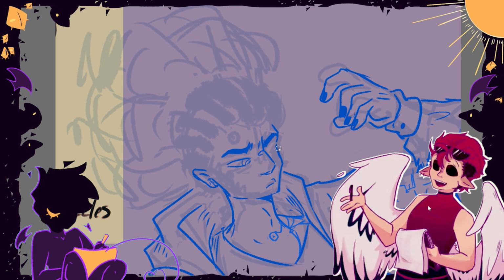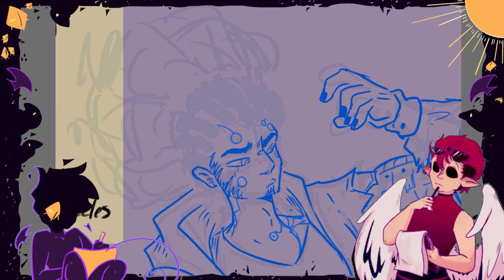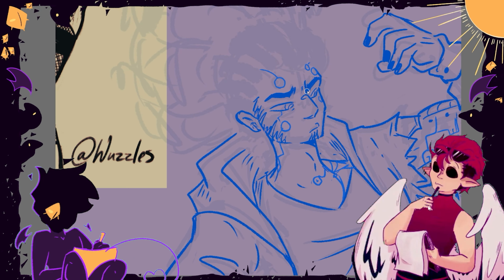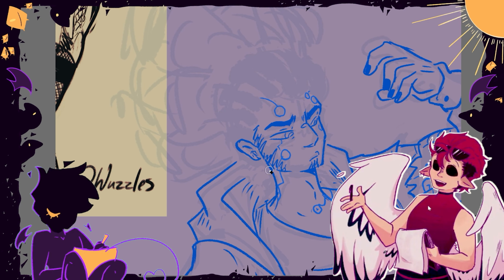Exaggeration and Appeal | OC review and Redraw | Ep5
Welcome to OCRnR, where we review and redraw your original characters, based on our bad taste and dumb opinions.
   Today I have learned that Exaggeration dumb word that is hard to spell. i should have just called this episode 'eggs and apples'

Remember: We Review and talk about clarity and strength of designs (as well as our preferences); but never if a design, or art, is "Good or Bad". If you had fun making it, then it is good!

and check out the artists behind of the OCs in THIS video!
Kiran - @beeba1m_ on insagram
Thuban - Wuzzles (commed Art by TheLostMoonGazer)

All the music in this video is from UnderTale or Stardew Valley, the Devs of which have both said their music is free to use! very cool.